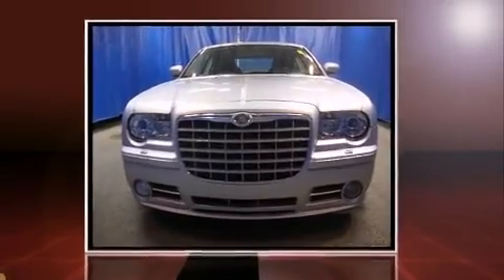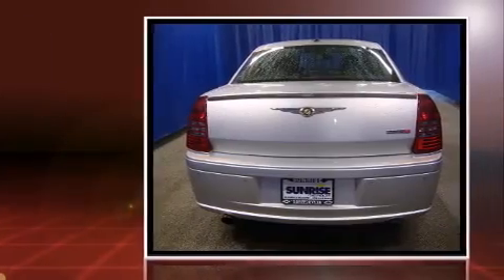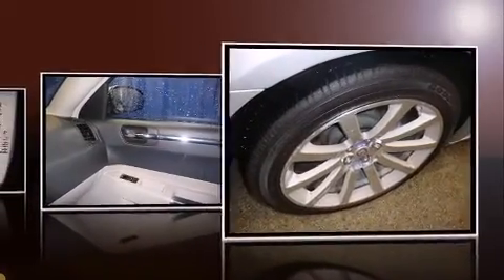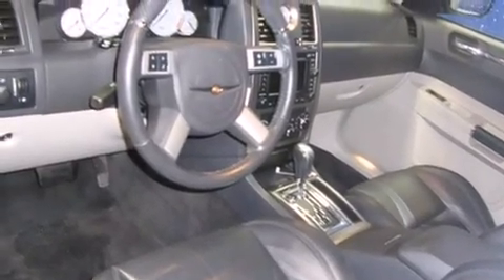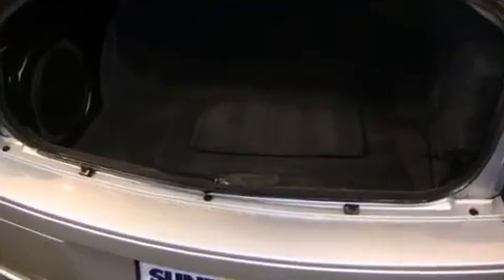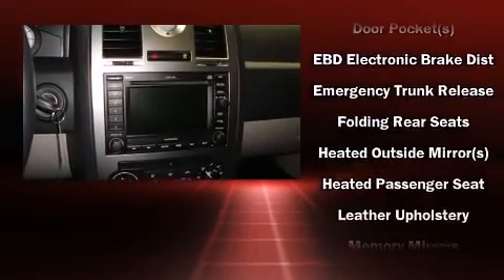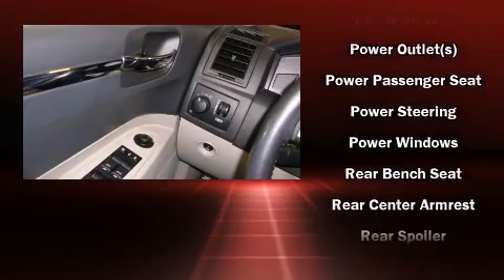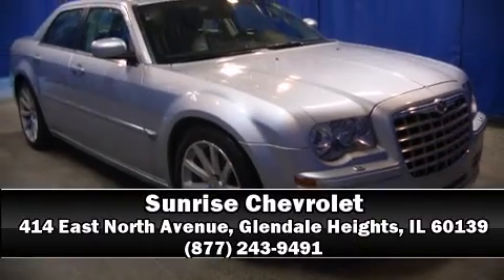2007 Chrysler 300C SRT8 - 6.2L HEMI w/NAVIGATION!!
Sunrise Chevrolet
414 East North Avenue

Step into the 2007 Chrysler 300C. This 4 door, 5 passenger sedan still has less than 80,000 miles! Under the hood you'll find an 8 cylinder engine with more than 400 horsepower, providing a smooth and predictable driving experience. Chrysler prioritized practicality, efficiency, and style by including: front and rear reading lights, a built-in garage door transmitter, a power seat, a trip computer, automatic dimming door mirrors, adjustable pedals, and fully automatic headlights. Features such as automatic climate control and leather upholstery prove that economical transportation does not need to be sparsely equipped. State-of-the-art amenities such as steering-wheel memory and pedal memory yield a more personal driving experience. Chrysler ensures the safety and security of its passengers with equipment such as: dual front impact airbags with occupant sensing airbag, traction control, a security system, and 4 wheel disc brakes with ABS. Brake assist technology provides extra pressure when applying the brakes. It also arrives with a Carfax history report, providing you peace of mind with detailed information. Our experienced sales staff is eager to share its knowledge and enthusiasm with you. They'll work with you to find the right vehicle at a price you can afford. Stop in and take a test drive!